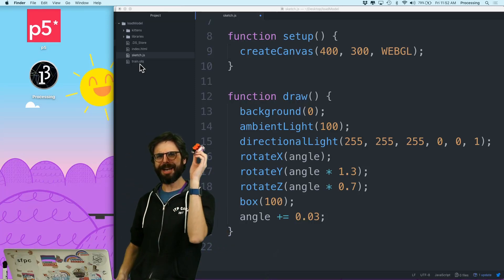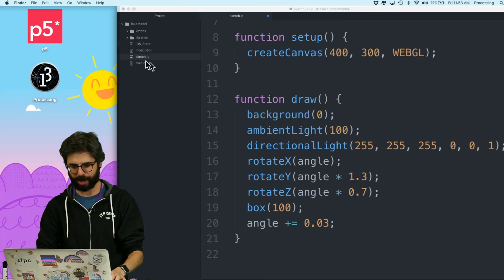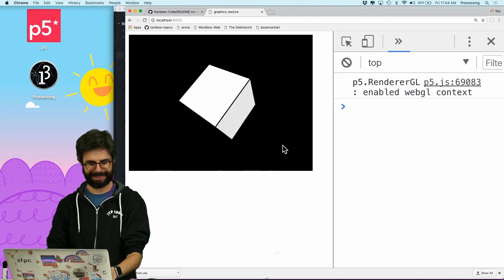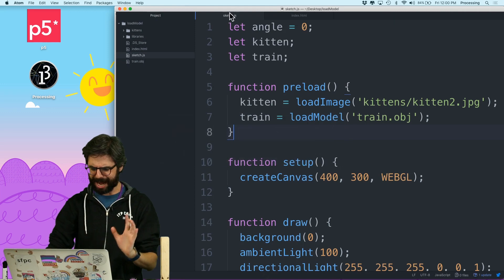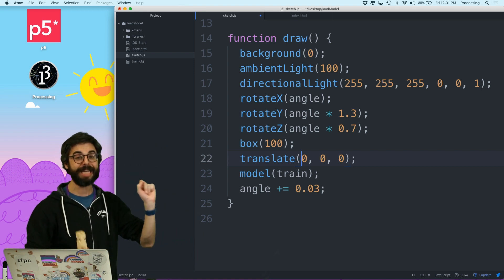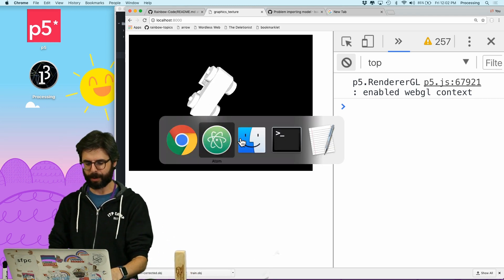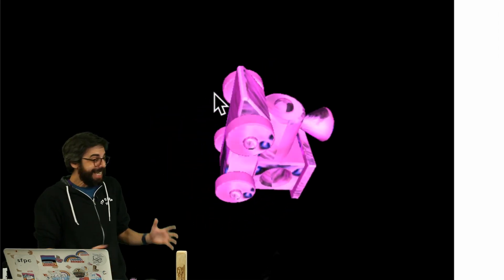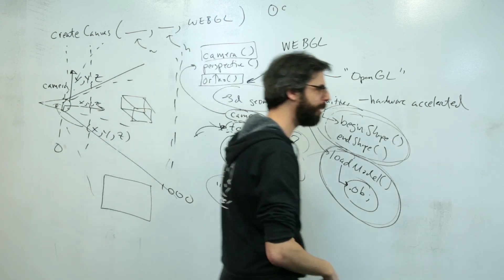18.7: Loading OBJ Model - WebGL and p5.js Tutorial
In this video I demonstrate how to load an OBJ model in a p5.js sketch using the WebGL renderer.